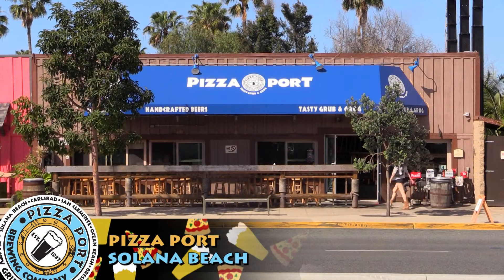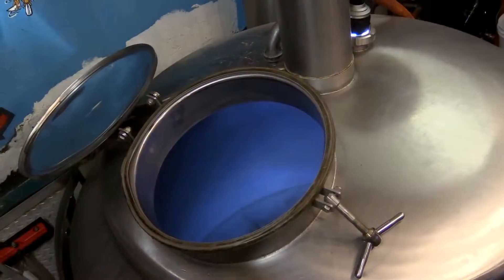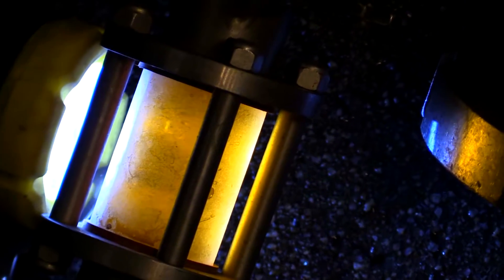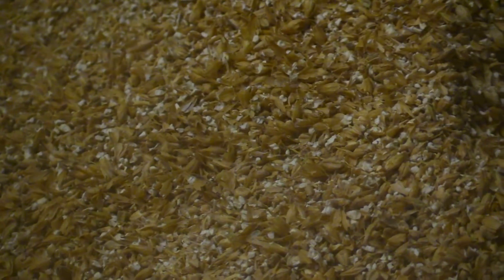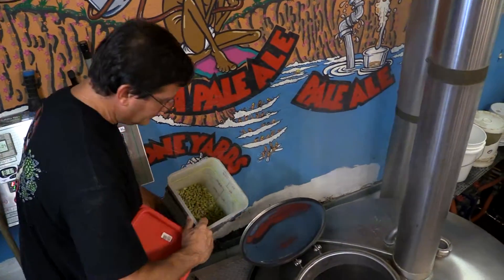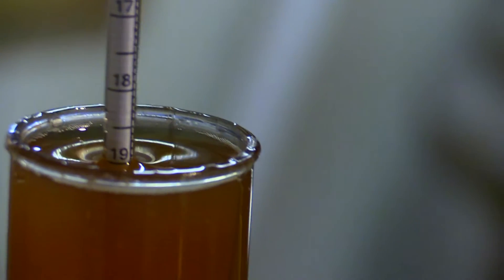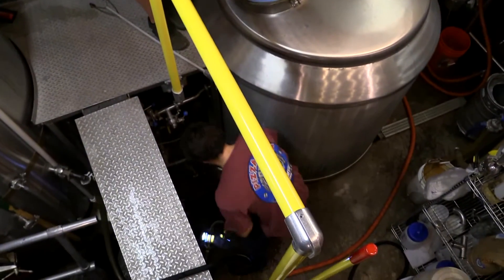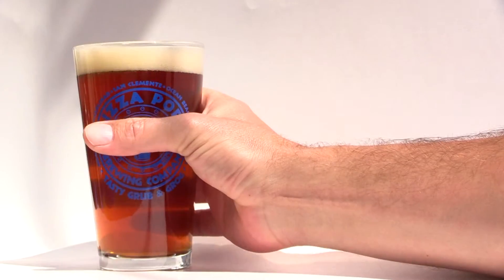OG Swami's - Pizza Port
In honor of our 30th year anniversary, we are re-releasing the Original Swami's IPA.
Head Brewer of Solana Beach, Josh Schaner and Co-Owner Vince Marsaglia teamed up to bring this recipe from 1992 back to life!
Come on down to Solana Beach for the big 3-oh and try one of our tasty grogs that started it all!
~CHEERS~